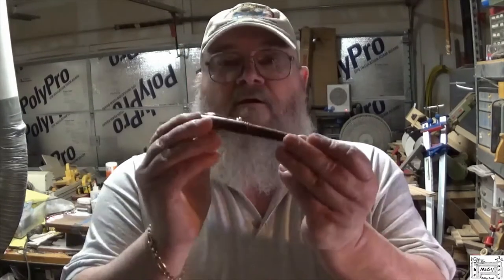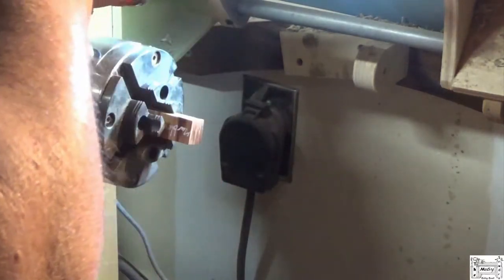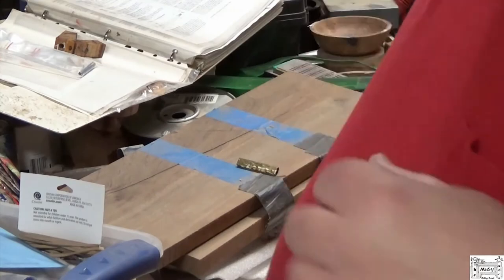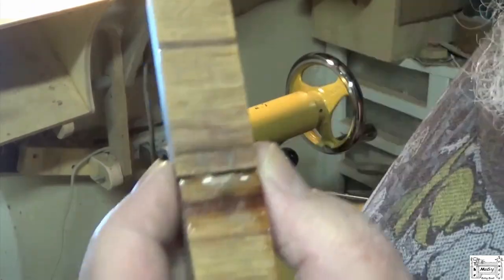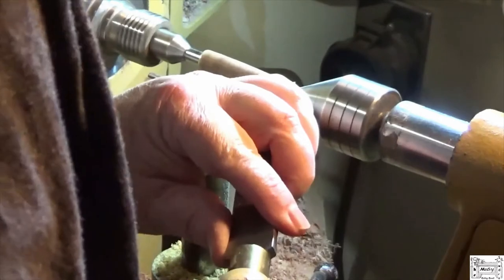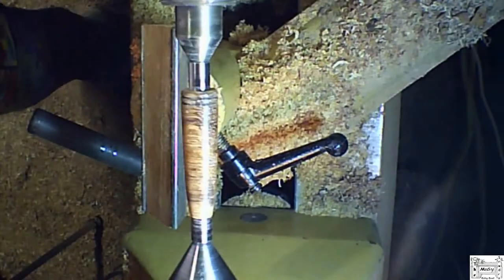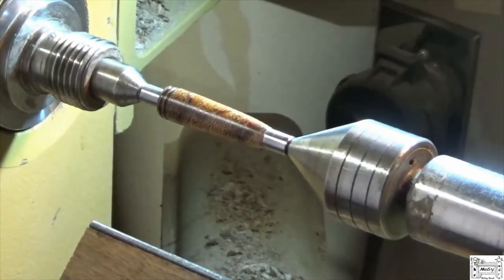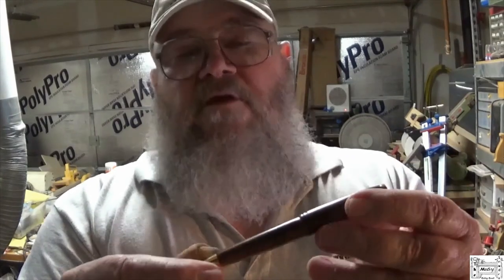#19 - So you want to turn pens... Part 5... Turning a pen (long version)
In this fifth episode I show you the entire process of turning what I refer to as a specialized blank from episode 4.